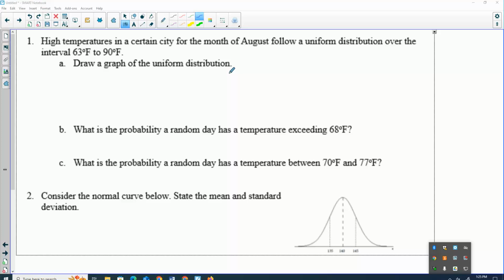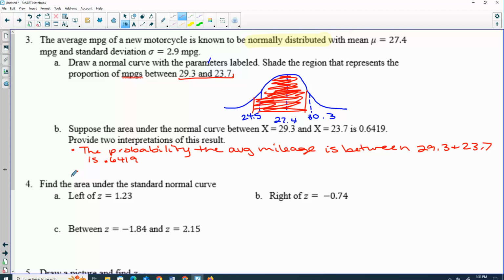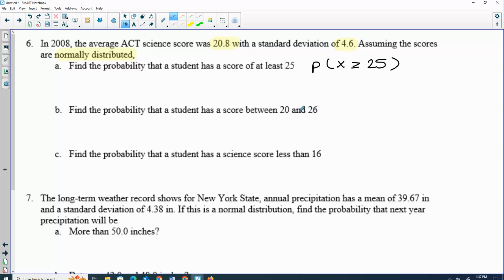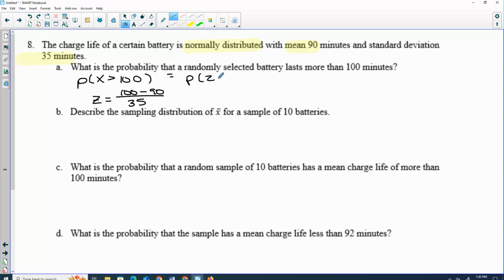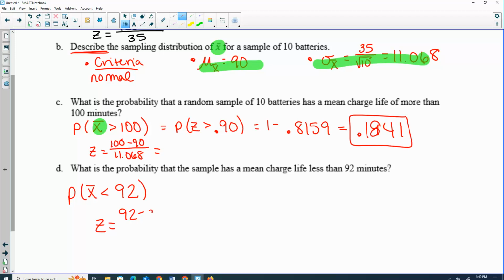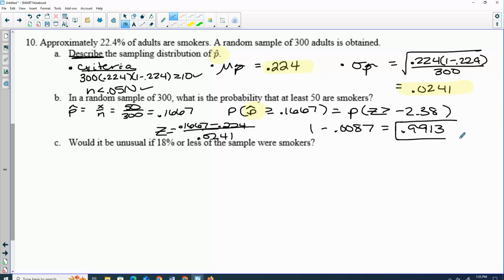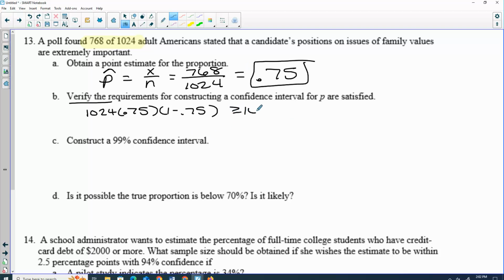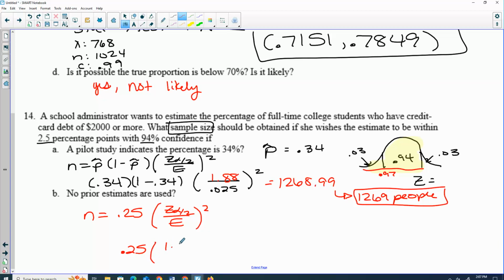Unit 4 Review Nov 19